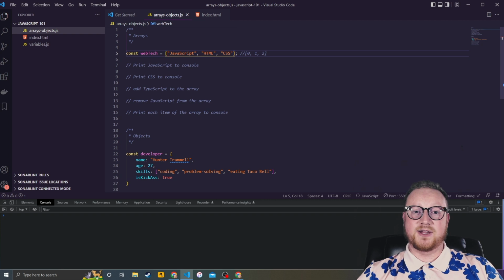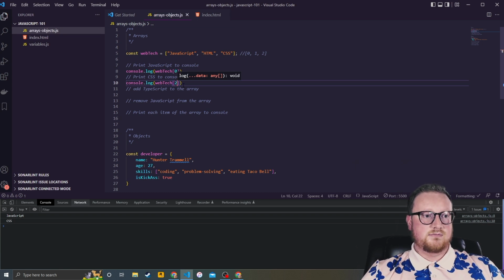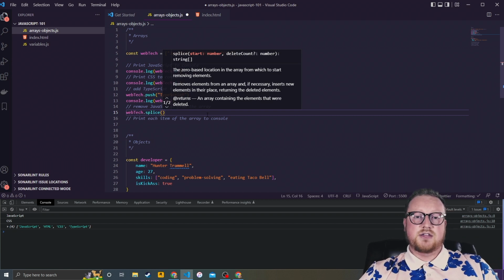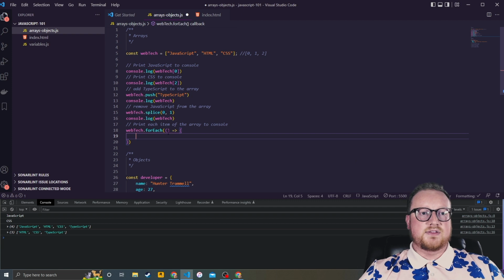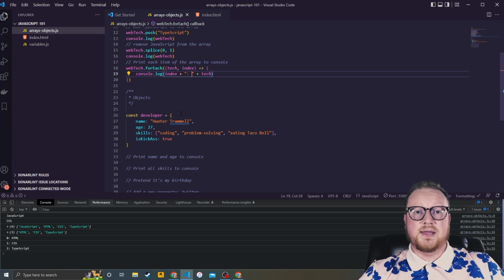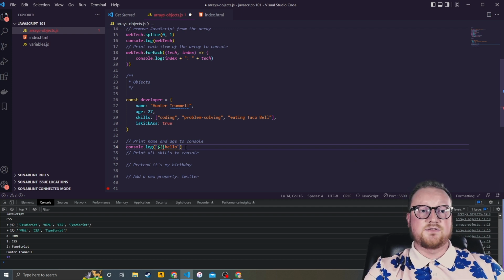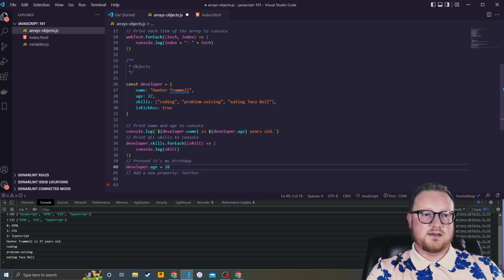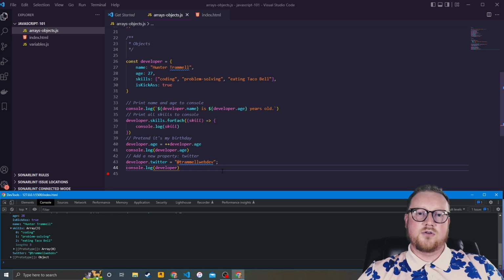JavaScript objects & arrays for beginners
Interested in learning JavaScript? In the second installment of JavaScript 101, we take a look at how we can organize and structure our data with arrays and objects. Happy coding!

Sunset In Junipero by bách.